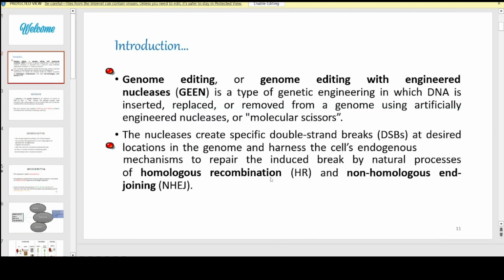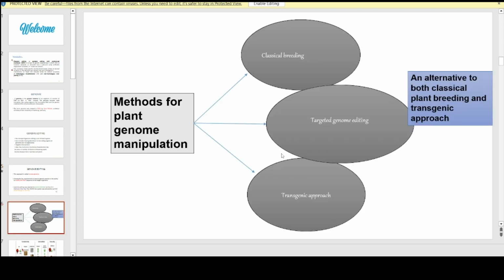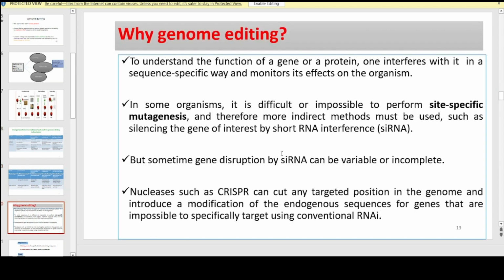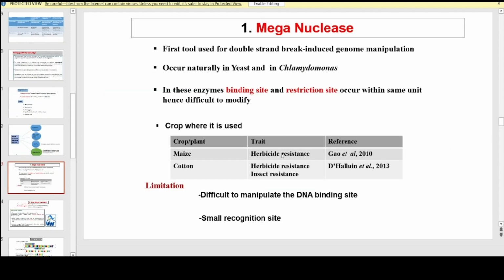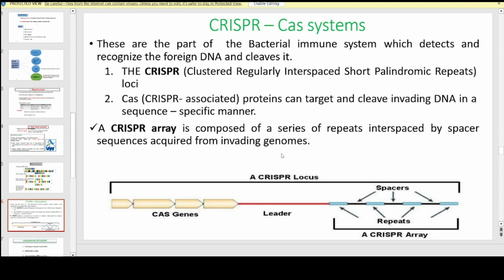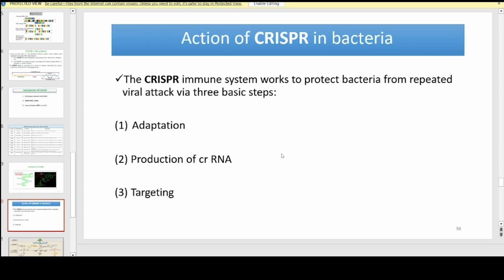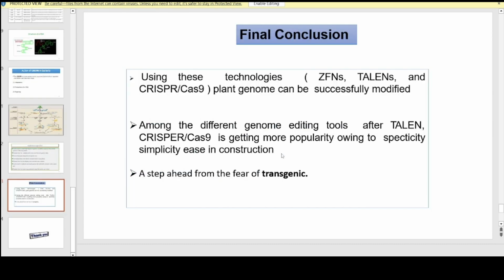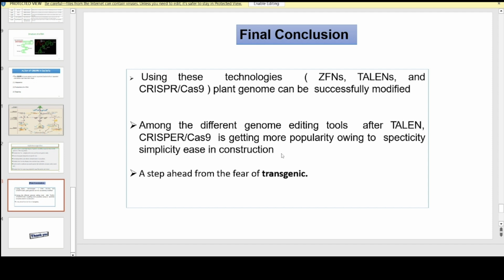GENE EDITING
This video is about gene editing and modifications